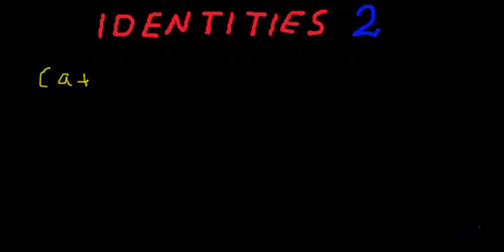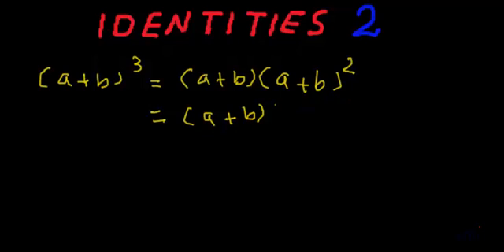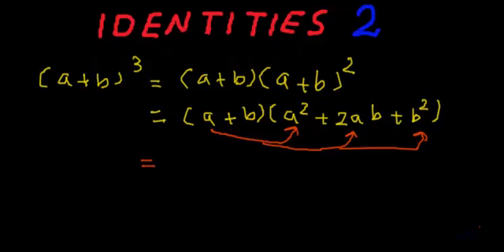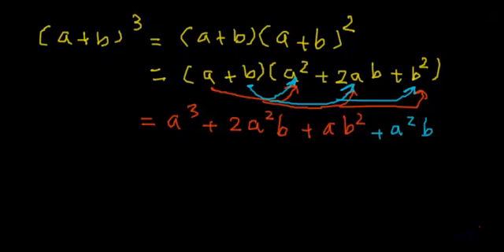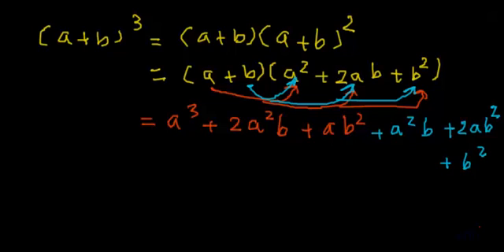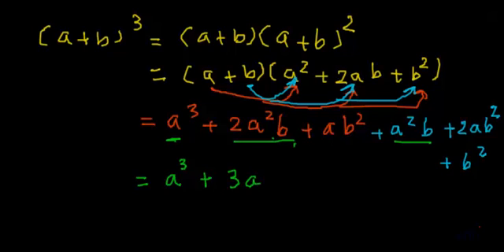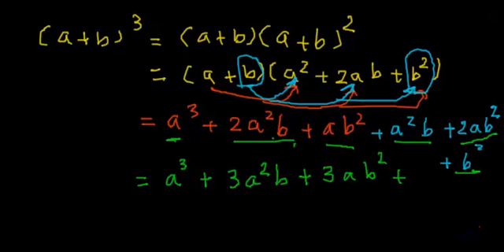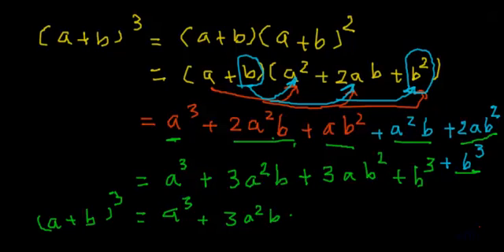a plus b cube - algebra identity explained step by step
Learn algebra identity "a plus b cube" in this video. This video gives a step by step derivation of the algebra identity "a plus b cube".